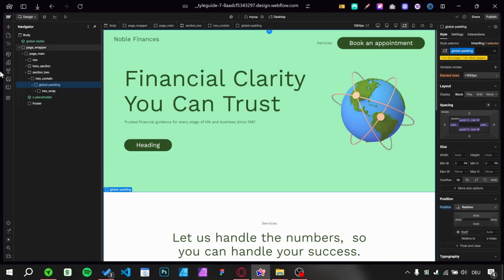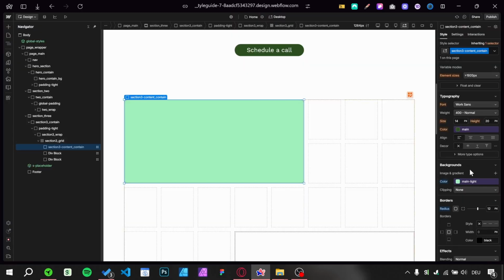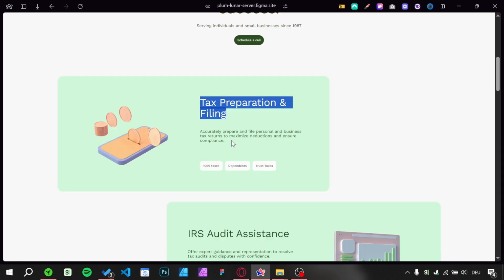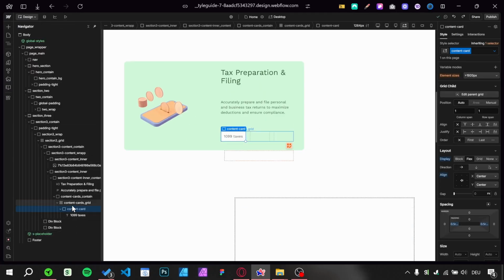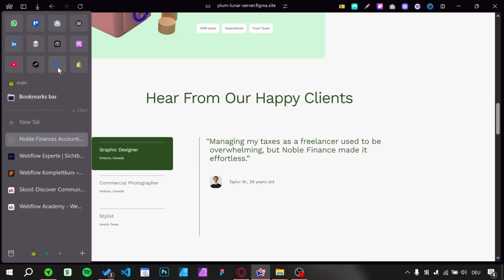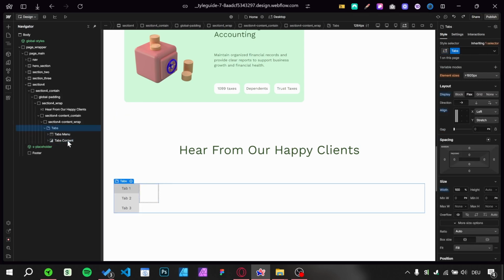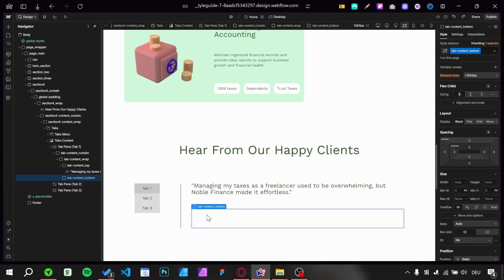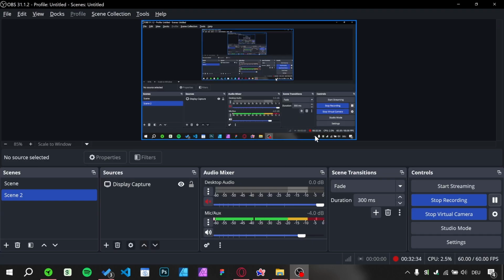30-Minute Figma to Webflow Build Part 2: Grids, Cards & Interactive Tabs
Episode 2 is here! Picking up where we left off with the Noble Finances design, this 20-minute session tackles the more complex interactive elements that separate basic builds from professional-grade websites.

What gets built in this episode:
🔧 Advanced CSS Grid layouts with proper positioning
🎨 Interactive hover cards with smooth transitions
📱 Custom tab components with testimonial sections
⚡ Flexbox mastery for responsive content areas
🖱️ Hover states and CSS animations
📐 Component organization and reusable elements

The reality check: Even with speed-building experience, complex layouts take time. You'll see me problem-solve grid positioning, work through flexbox challenges, and build interactive elements from scratch—mistakes and all.

Perfect for intermediate Webflow users ready to level up their component game, or anyone curious about the real workflow behind professional web builds.

Coming up: Episode 3 will wrap up the remaining sections and make everything responsive!

Resources:

Work with me → felipesayao.studio

Master Webflow → webflowtransformation.de